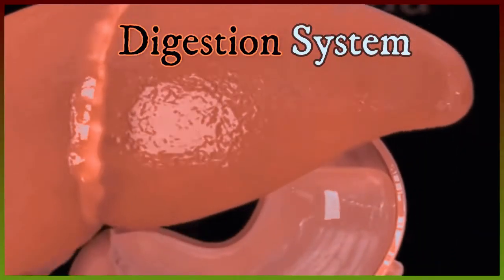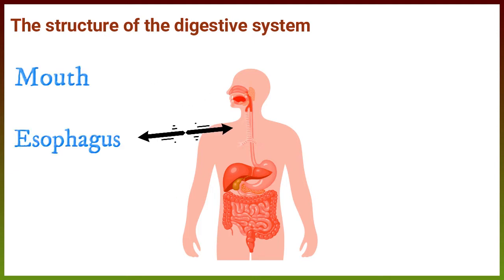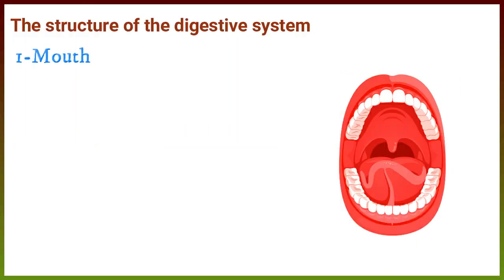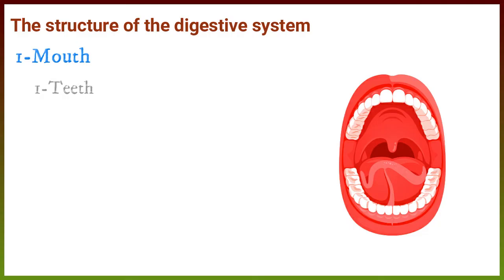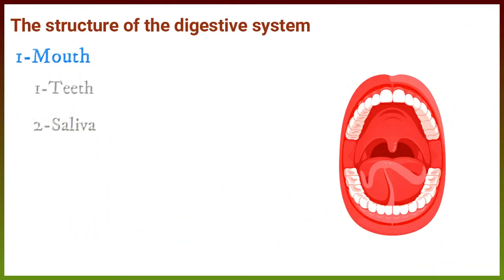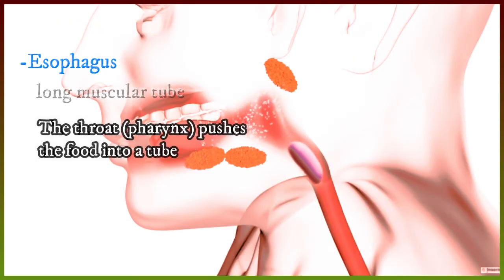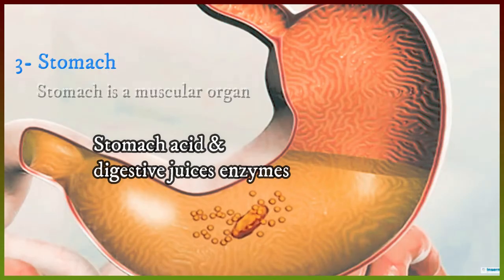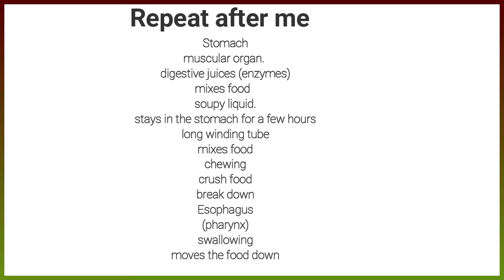concept 1-1lesson 4| digestive system mouth , esophagus & stomach | الجهاز الهضمي الجزء الأول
in the previous video

 we learned the definition of Digestive system

yes , It is the system responsible for breaking down food into small parts

 to enable the body cells to use them in getting energy.

excellent

in this video we will discuss  part 1 of the structure of the digestive system

The human digestive system consists of some organs

- Mouth

- Esophagus

- Stomach

- Small intestine

- Large intestine

1- Mouth

-Digestion begins in the mouth.

Mouth contains:

 1
Teeth
 which  break down and crush food in the mouth during chewing.

2 Saliva

it is a liquid substance in the mouth

It helps in the digestion of some types of food

 (where it digests starch changes it into sugar

what is the starchy food ?

Starchy foods – such as potatoes, bread, rice, pasta

- saliva facilitates the swallowing of food.

3 tongue ,

  which mixes food with saliva in the mouth.

2  Esophagus

 which is a long muscular tube which  moves the food down into the stomach

-During swallowing the food, the throat (pharynx) pushes the food into a tube called esophagus.

3 Stomach

Stomach is a muscular organ.

The stomach mixes food with the Stomach acid and digestive juices (enzymes) found in it

to change the food into a soupy liquid.

what is the enzymes ?

 Enzymes speed up the digestion in the body,

- Food stays in the stomach for a few hours,

 then the muscles of the stomach move the food in to a long winding tube called small intestine.

Stomach

muscular organ.

digestive juices (enzymes)

mixes food

soupy liquid.

stays in the stomach for a few hours

 long winding tube

mixes food

chewing

crush food

break down

Esophagus

(pharynx)

swallowing

moves the food down

In the next video we will discuss , part 2 of the structure of the digestive system

 goodbye